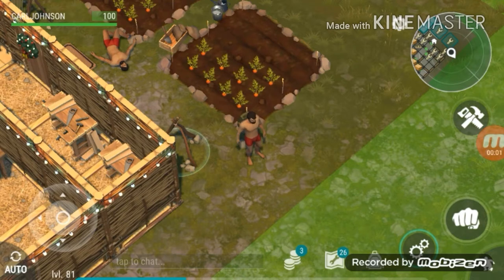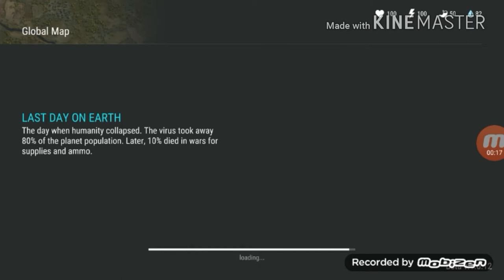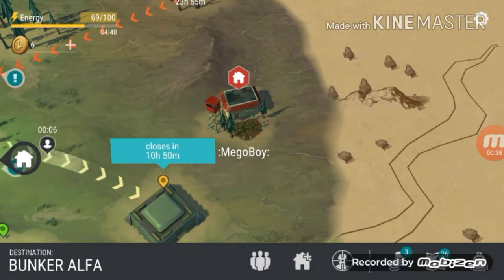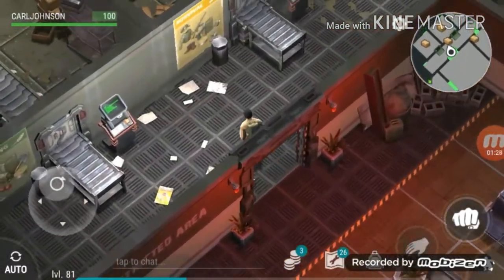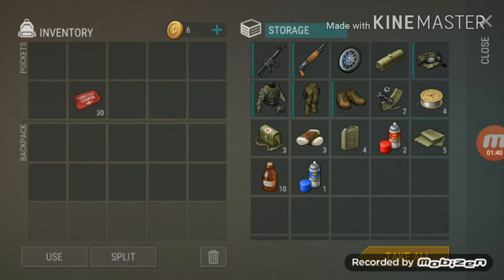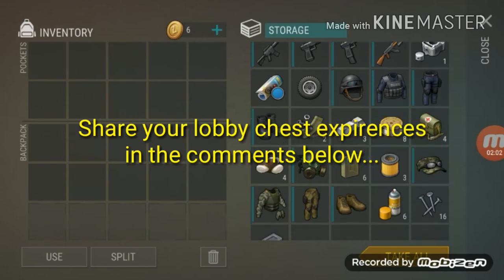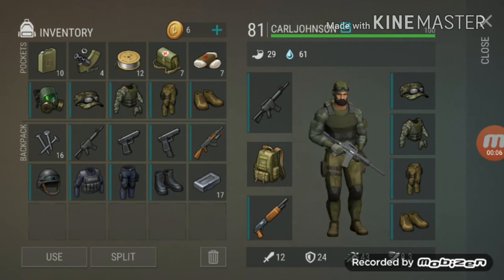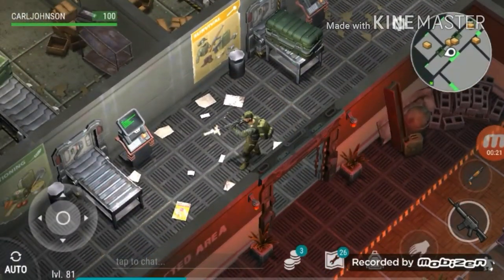We are getting lesser loot from bunker lobby chests than ever before+chest opening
Yo guys , today's video is a bit special as I have also added mah voice in this video and this video is a bit serious 1 as I have got decreased loot from bunker lobby red and yellow chests the 3rd time...
I think that kefir has secretly changed  the amount of yellow and red coupon chests...
This is my opinion and  guys pls inform me if you are facing the same...
Byeee see u all nxt time...